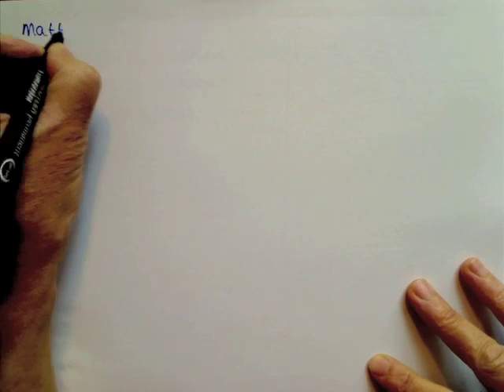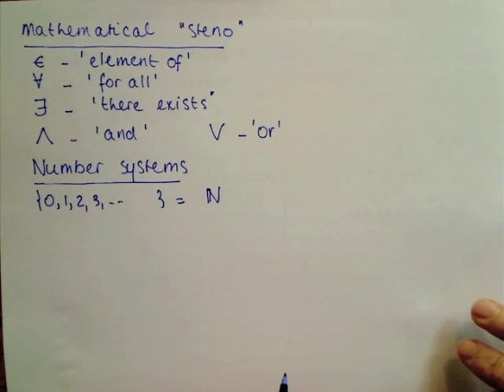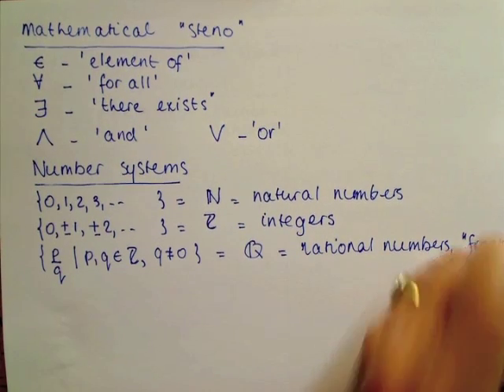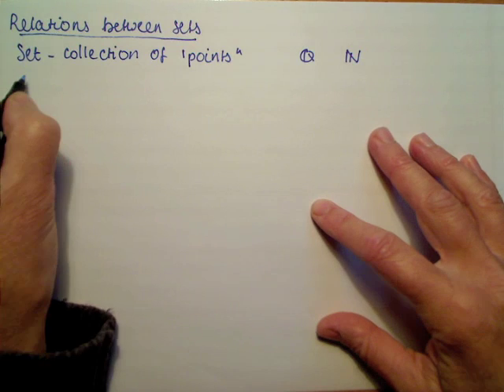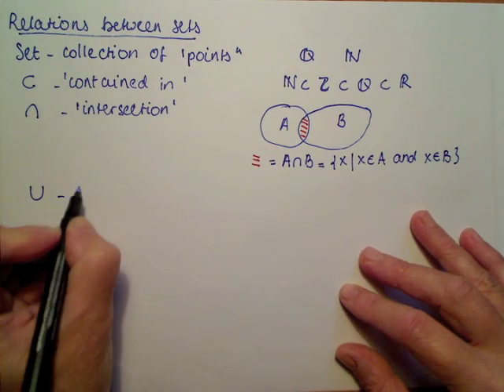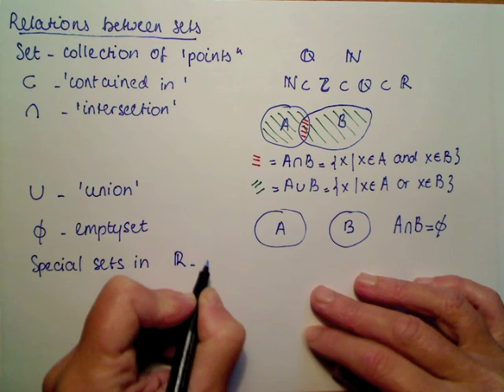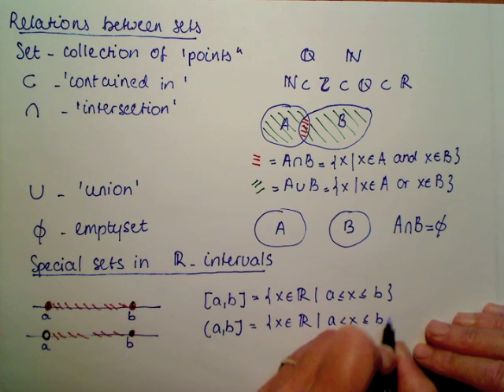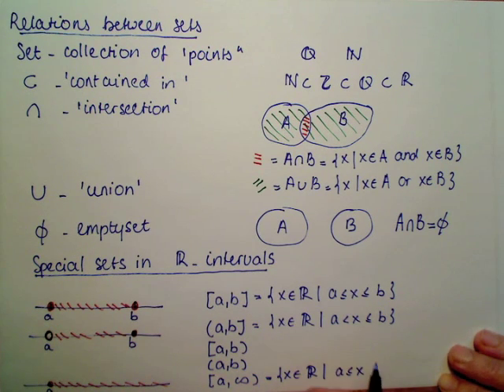Lecture 1.1 notational conventions